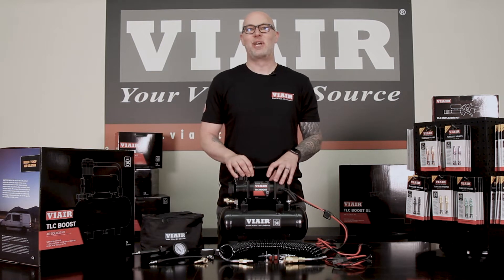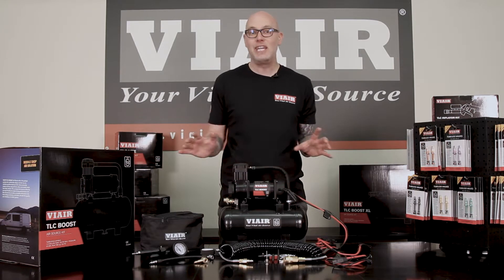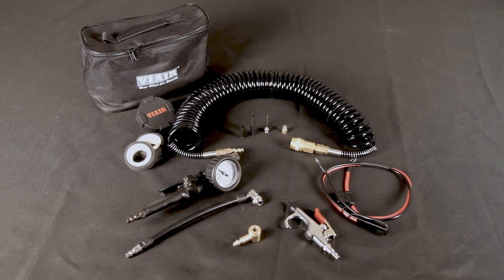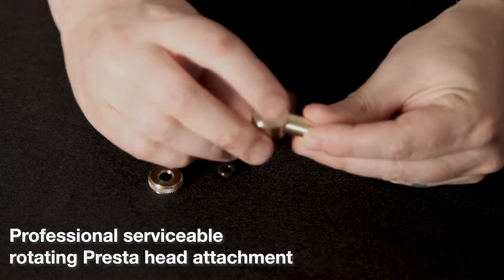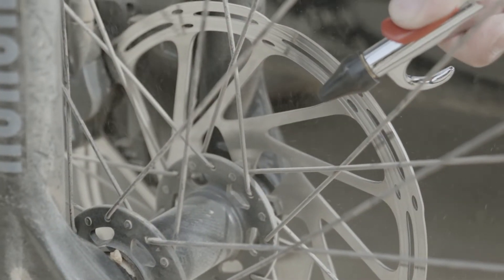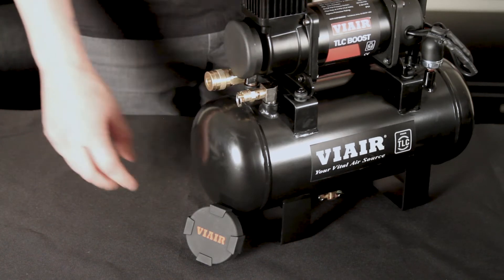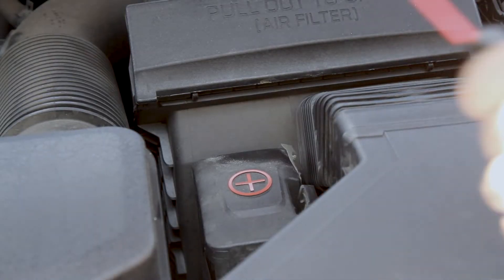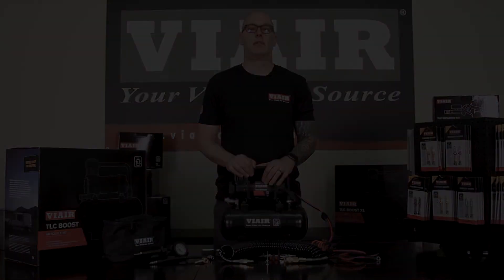TLC BOOST - Product Features